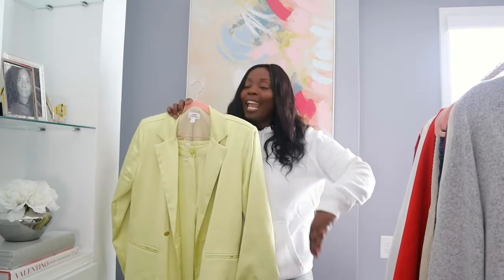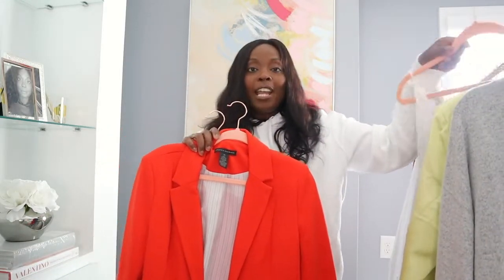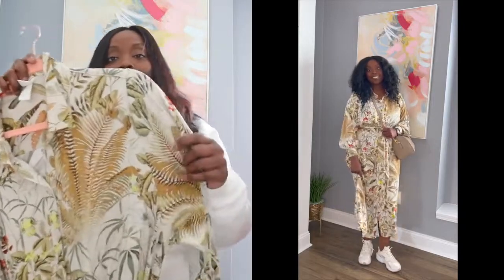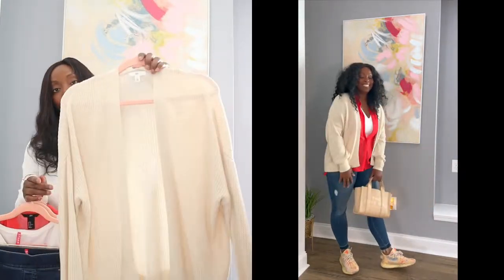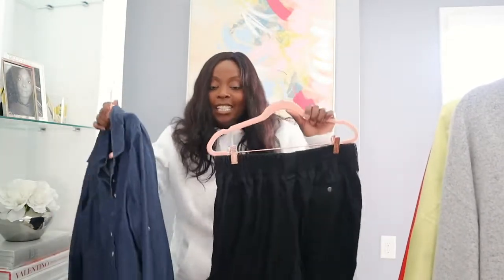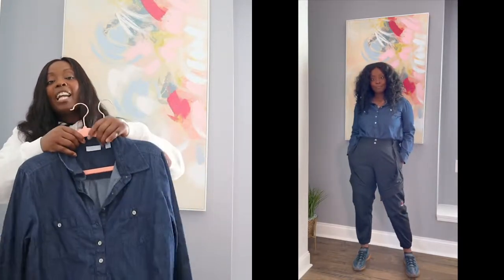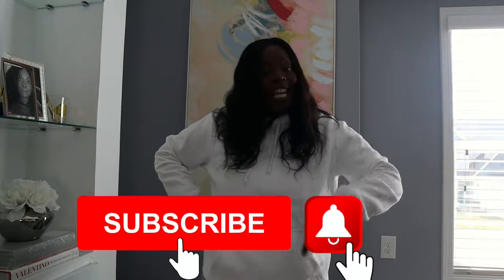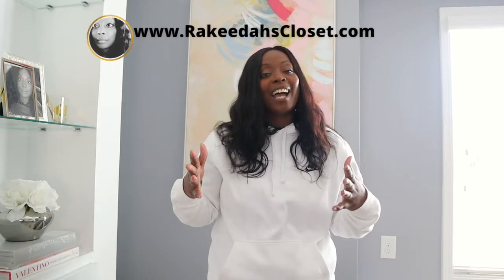How to Wear Popular Trends in REAL LIFE | Casual Spring Outfits 2022 | Bright and Bold Colors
I love a good trend, but I also live a "normal" life. With the warm weather approaching, incorporating this bright and bold colorful trend seems do-able. In this video, I add some color to everyday casual outfits for the week.